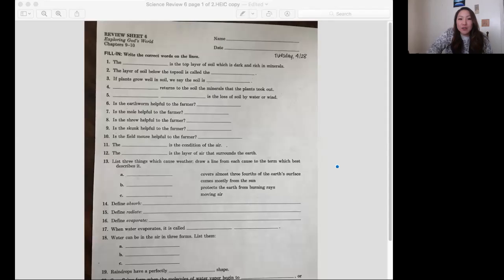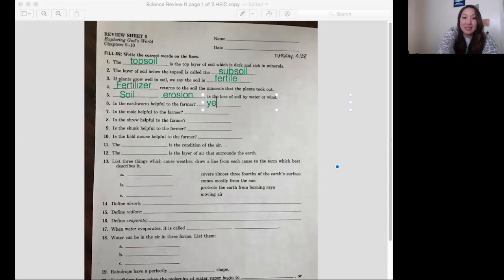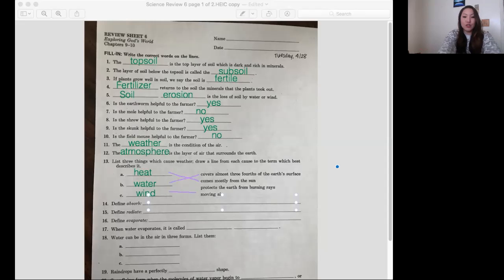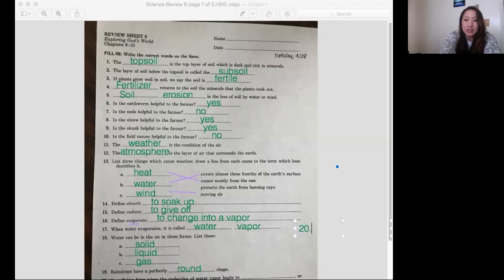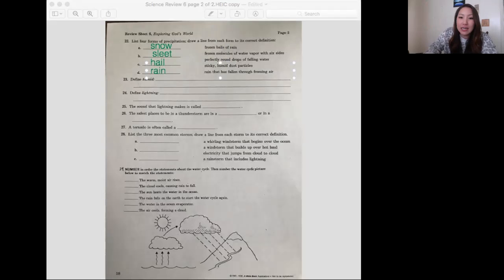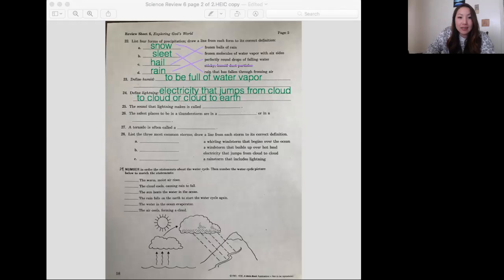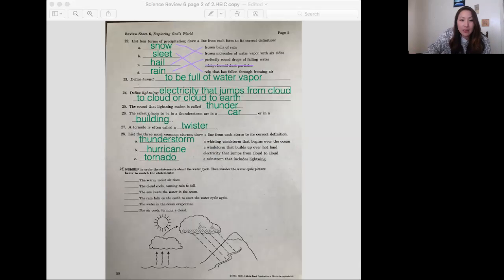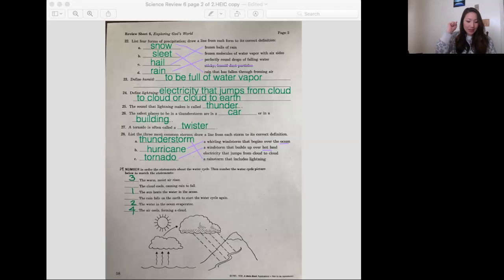Science Review Sheet 6 Corrections - Tuesday, April 28, 2020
Science Review Sheet 6 Corrections (Chapters 9-10) - Write your answers on then correct them or fill in what you missed!